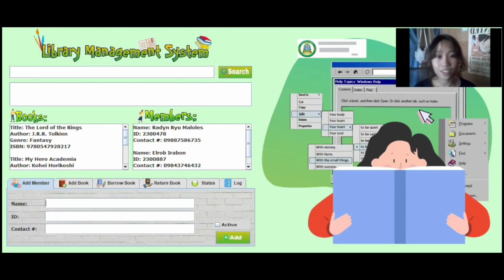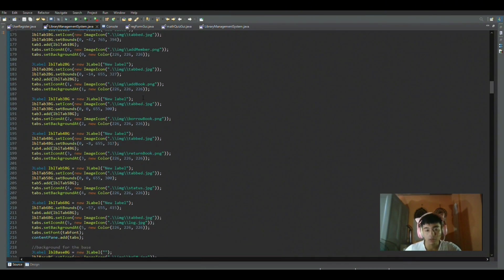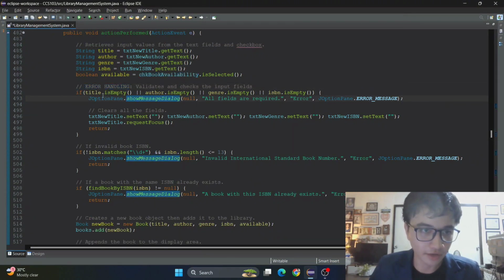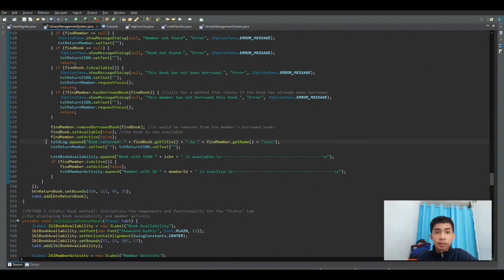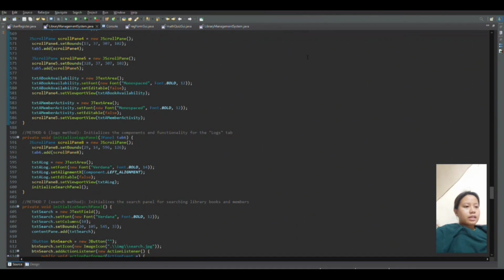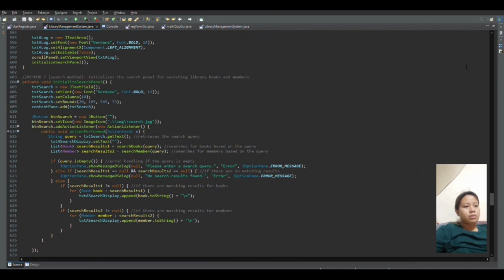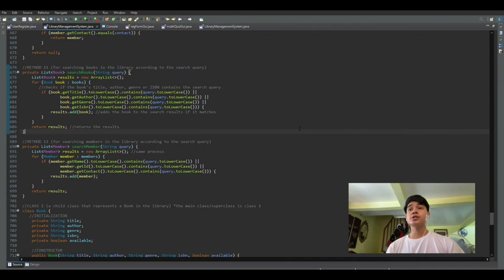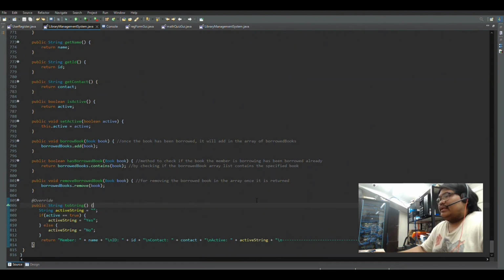Library Management System (Java Swing)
Presented by the students of University of Cabuyao